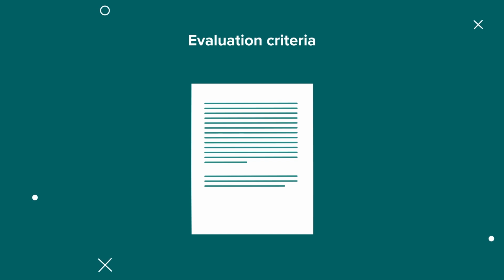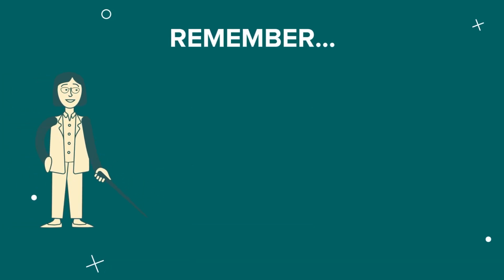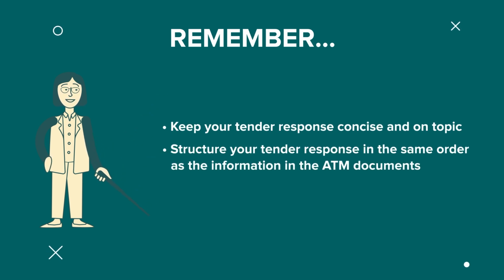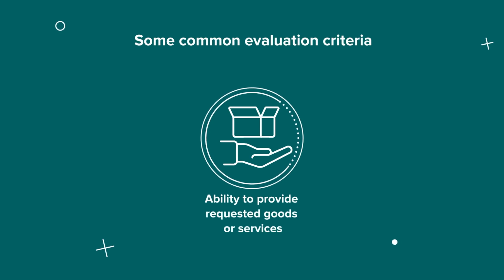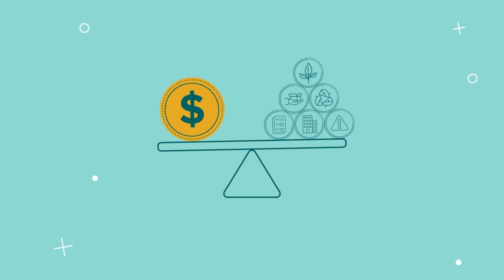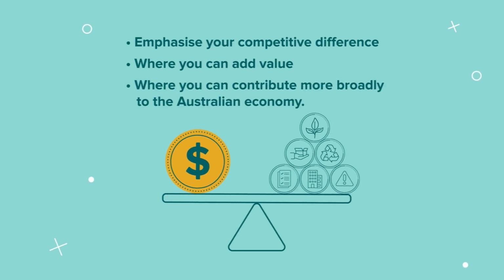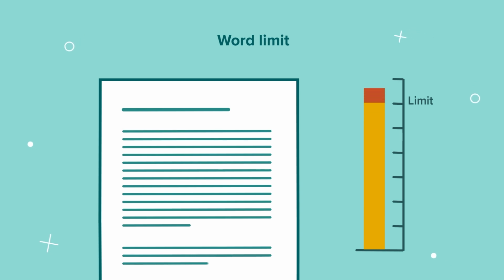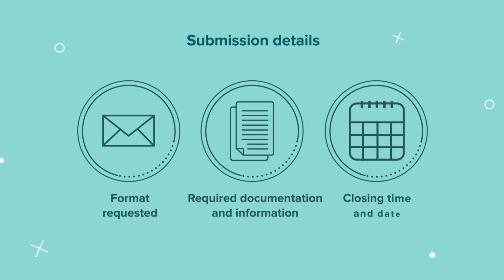Responding to an approach to market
An approach to market comes in different forms. This video walks your through the different types of Australian Government procurement opportunities and how to respond.